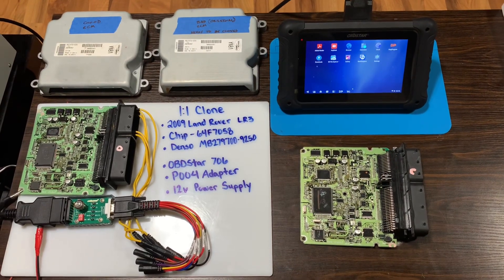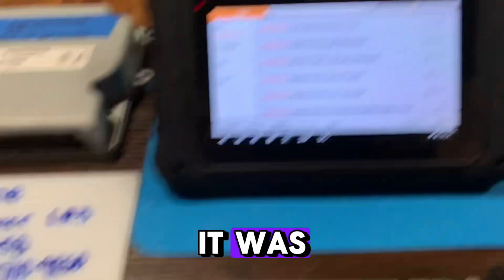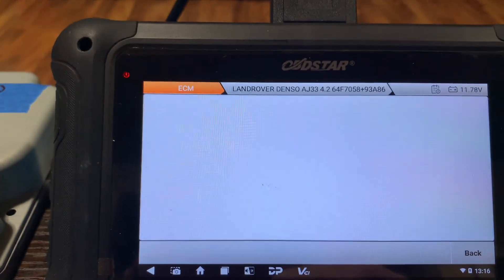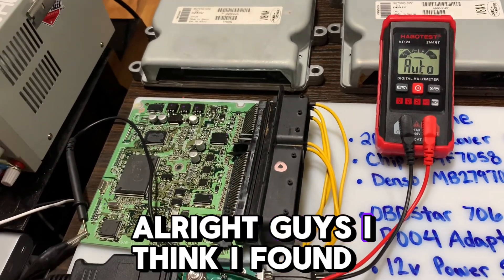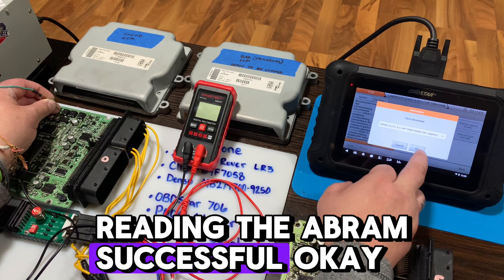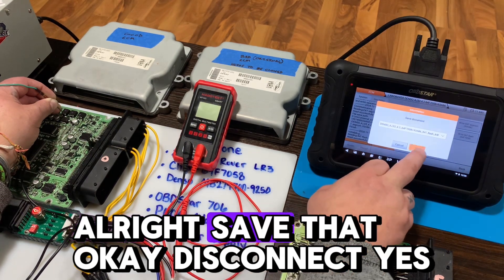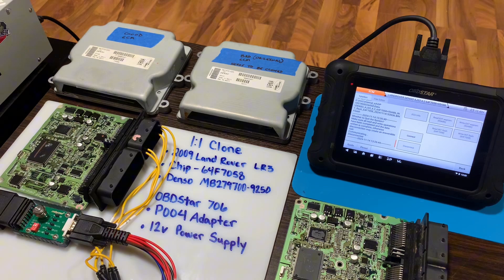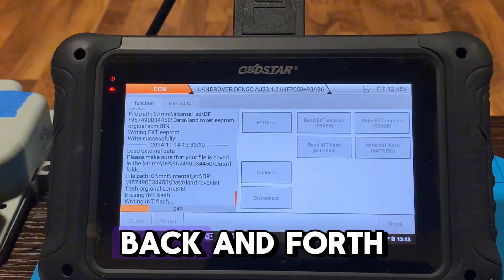1:1 ECM PCM Clone Land Rover LR3 Denso MB279700-9250 OBDSTAR NO read/write FIXED! EEPROM/INT Flash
JCLLC
1010 S. Cecelia St.

2009 Land Rover LR3 with Denso pcm that contains a 64F7058 chip that much be read and wrote.  EEPROM and INT Flash

This video shows how to locate the chip your going to be flashing,  the Pinout for the pcm along with how to make the OBDStar 706 unit read when the PCM is damaged and has no power to chip.